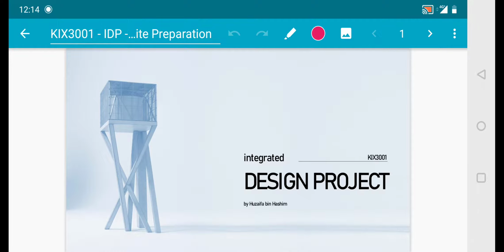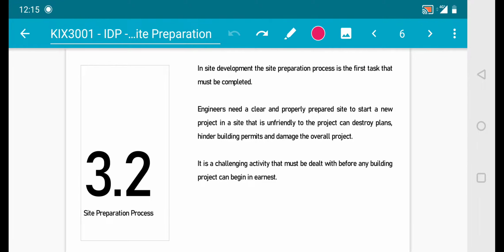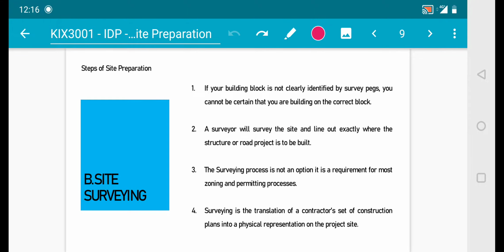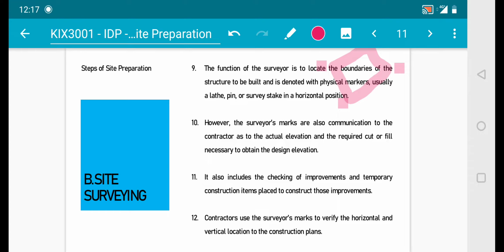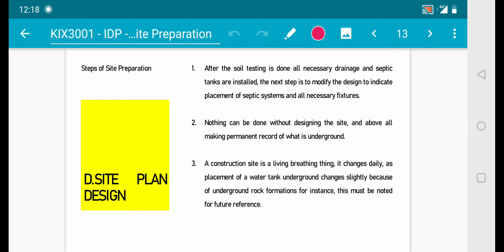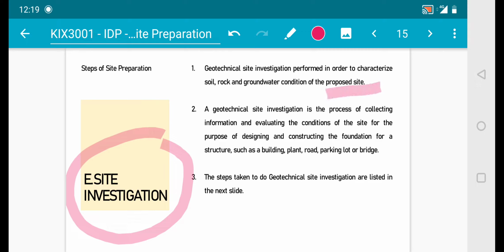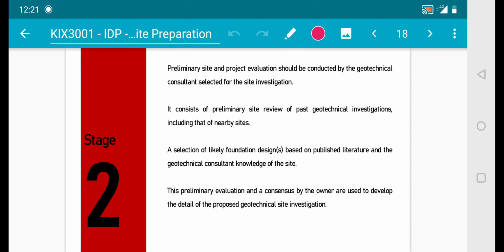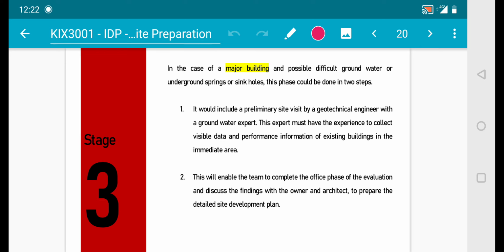IDP Series - Chapter 3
Site Preparation